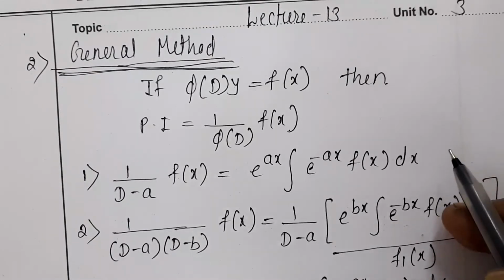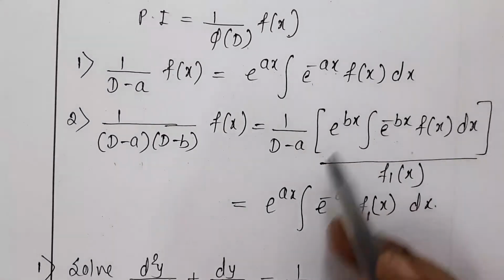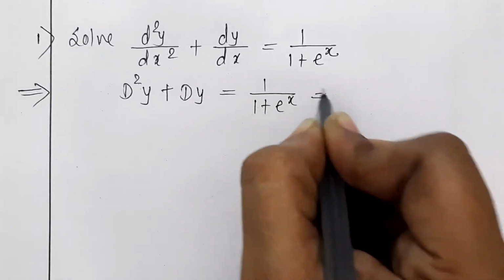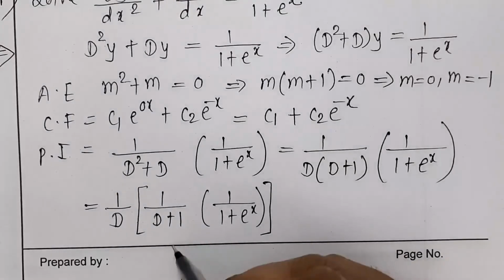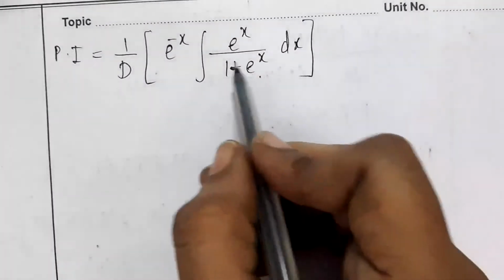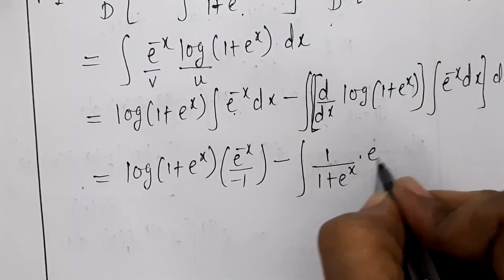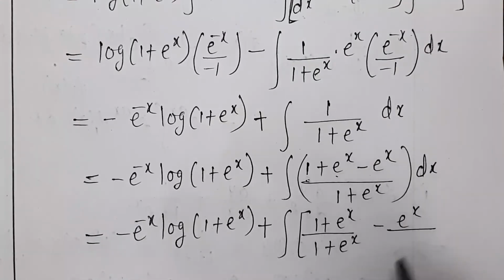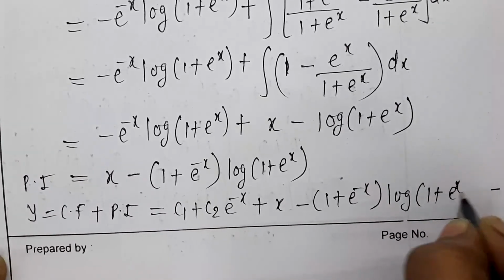Lecture 13 General Method